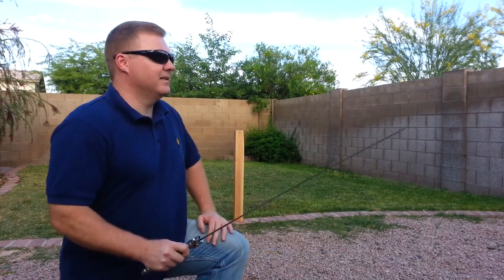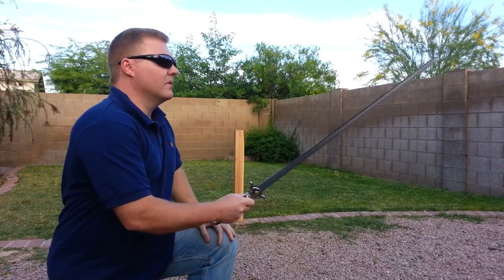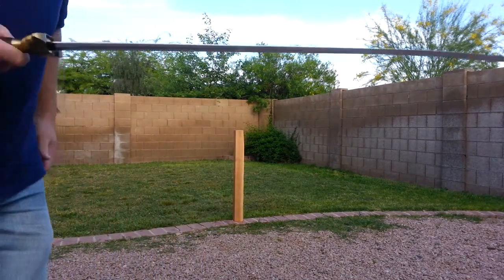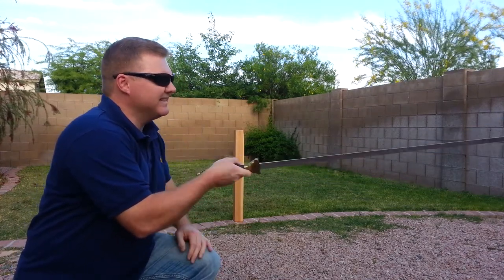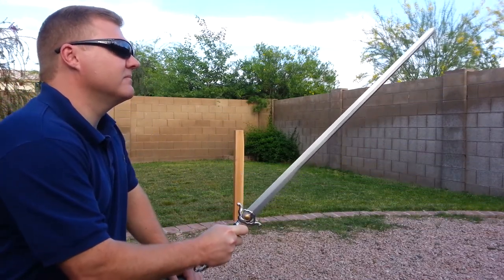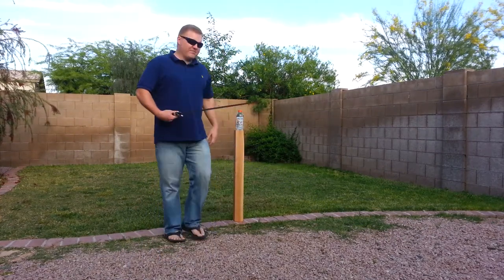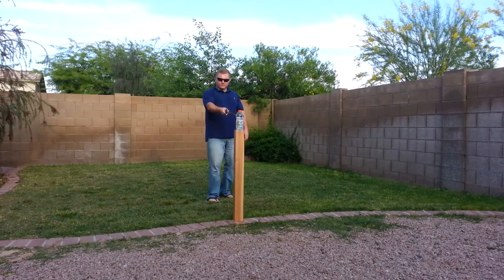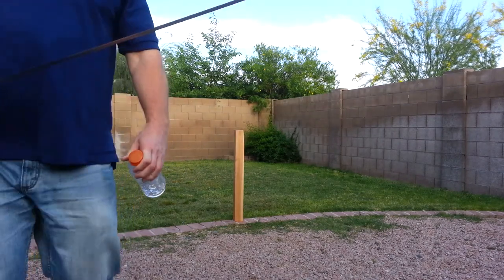Hanwei Practical Tai Chi sword - flexibility tests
This is a video response to Erik (asoundlikesilence) with regard to the flexibility of the Hanwei Practical Tai Chi sword.